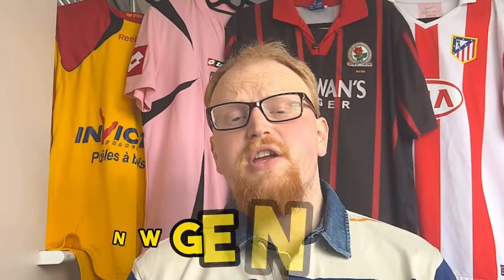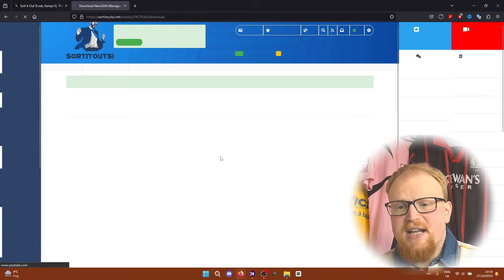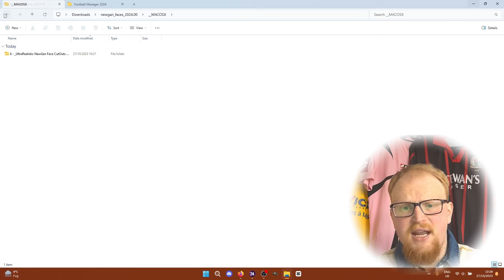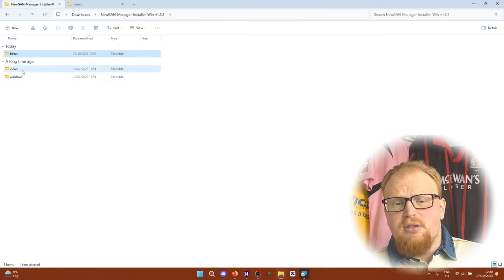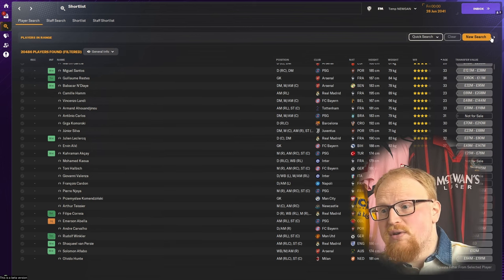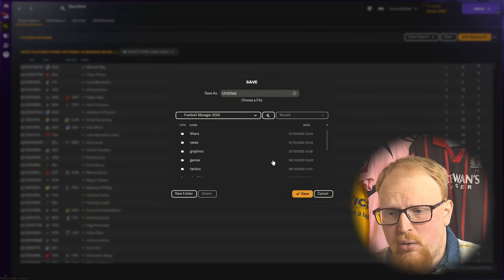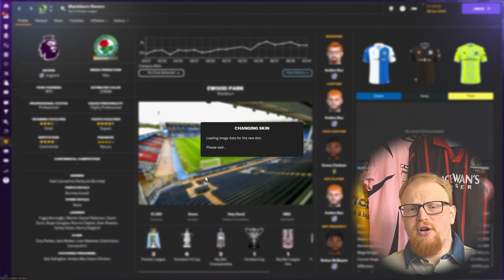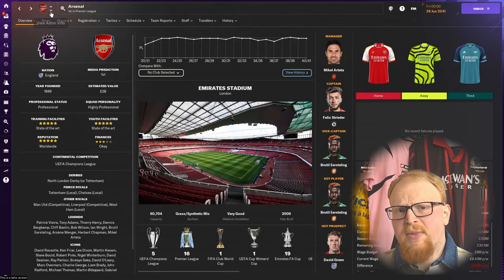Check out this FANTASTIC UltraRealistic NEWGAN Face Pack for Football Manager 2024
Check out the fantastic Ultra-Realistic NEWGAN Face Pack for Football Manager 2024 by FM-RockNRolla and the FM.Zweierkette community.

Anderz forgot to click "exclude" in the bottom left at 7:07. Make sure you do that and make sure that both options are unchecked.

Also don't forget to retire the temporary manager after by clicking "FM Logo" then "Retire" (don't do it on the wrong manager though!!)

Check them out @FMZweierkette  | @FMRocknrolla

Windows Location: Documents/Sports Interactive/Football Manager 2024

Mac Location: Users/YOUR USERNAME/Library/Application Support/Sports Interactive/Football Manager 2024

On Mac an easy way to find this is to Open "Finder" then “Go” at the top then “Go to Folder” then copy and paste the following:

~/Library/Application Support/Sports Interactive/Football Manager 2024

USEFUL LINKS